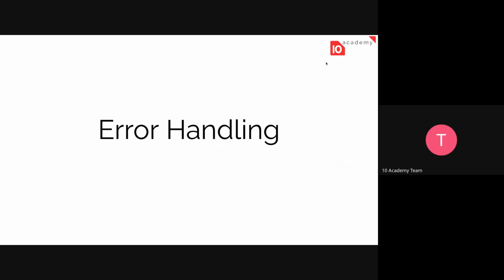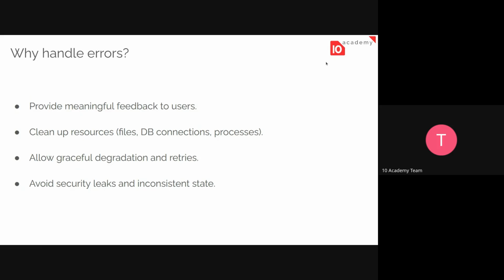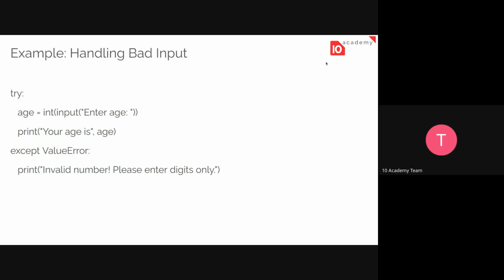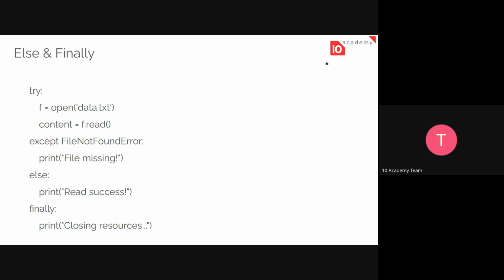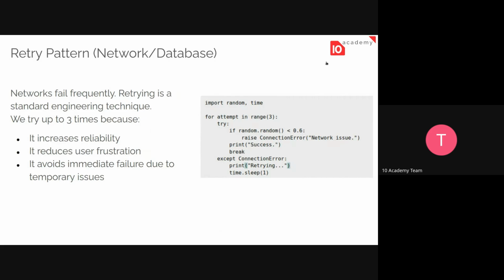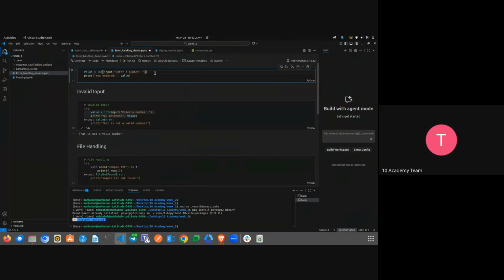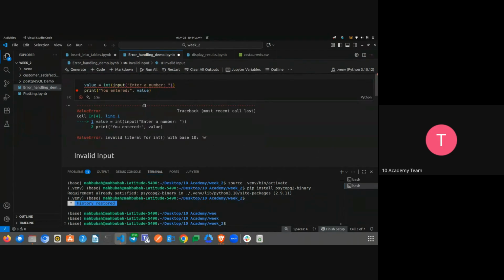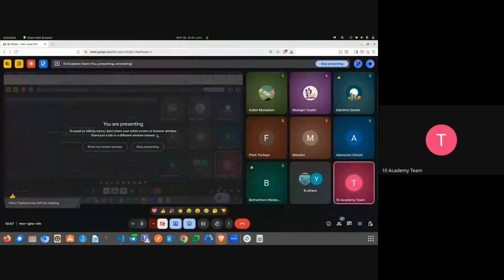Kifiya AIM 8 - Week 2 Day3 Tutorial 1 Error Handling